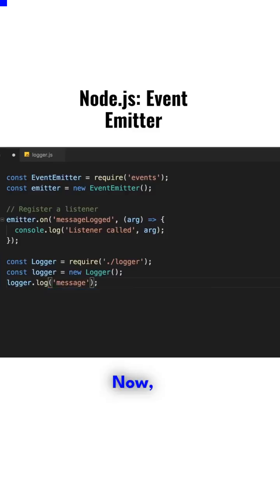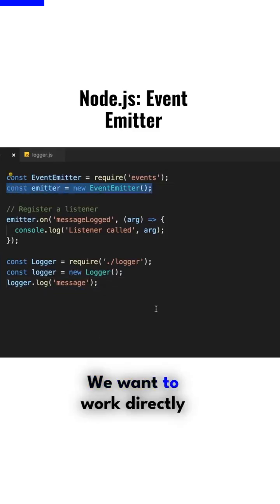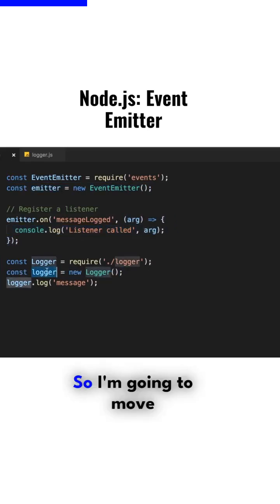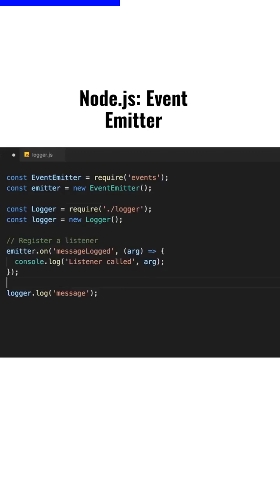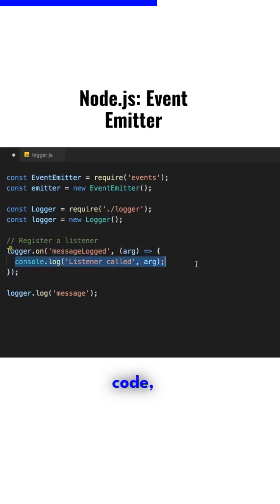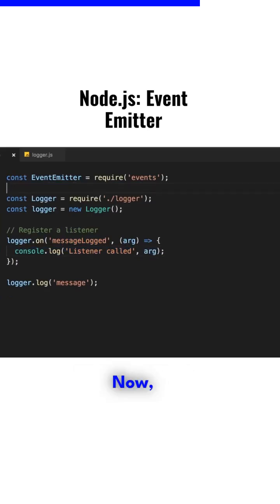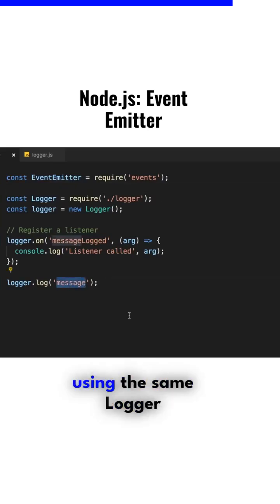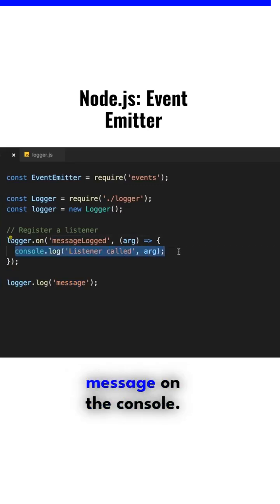Understanding Node.js Event Emitter: A Comprehensive Guide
Node.js provides a powerful event-driven architecture that allows developers to build scalable and efficient applications. One of the core components of this architecture is the Event Emitter. In this tutorial, we'll explore what the Event Emitter is and how it works, including how to create custom events, listen for events, and emit events. We'll also cover best practices for using the Event Emitter in your own Node.js projects. By the end of this video, you'll have a solid understanding of the Event Emitter and how to use it to create robust and flexible applications.